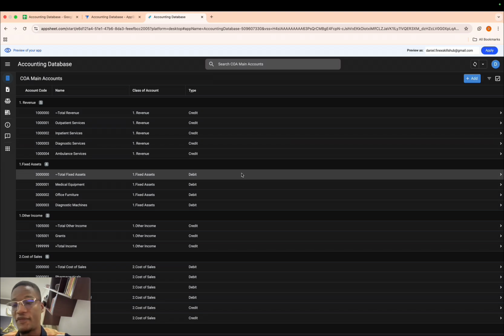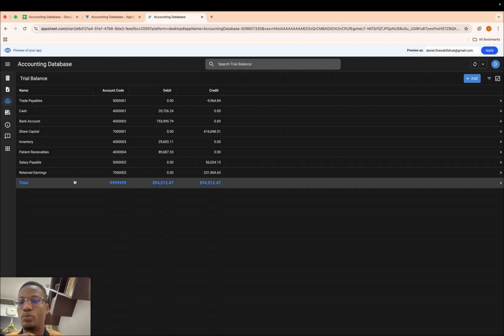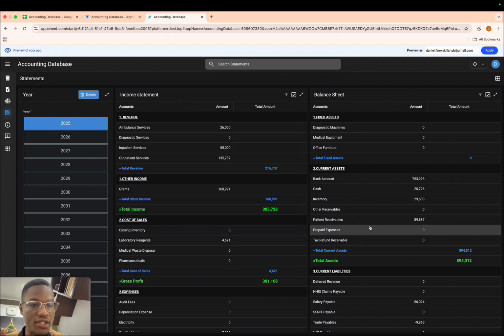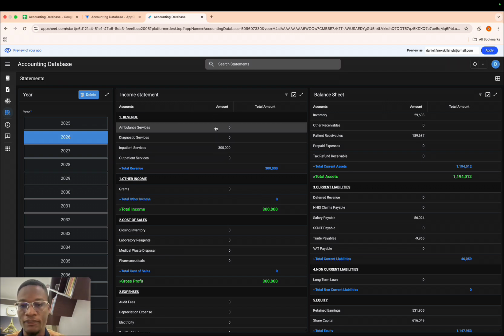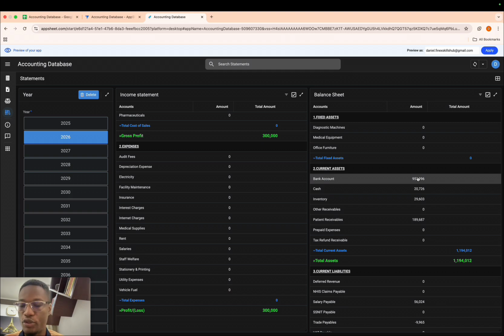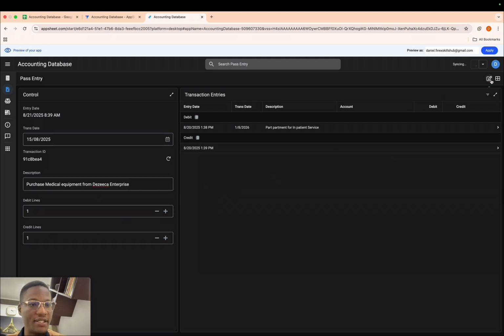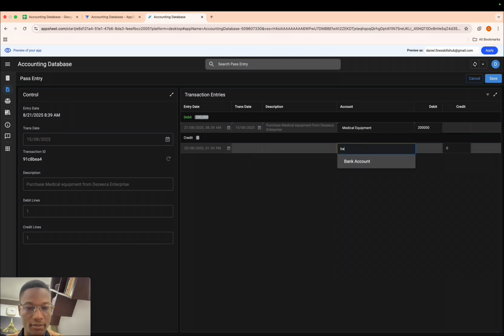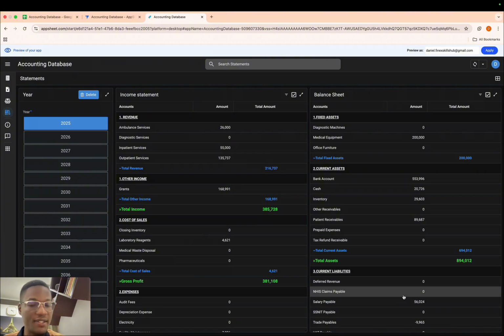Build Your Own Accounting Software with AppSheet | Part 1: Introduction 🧾💰📊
🚀 Want to create your own accounting software without writing a single line of code?
In this YouTube series, I’ll show you step by step how to use Google AppSheet to build a fully functional Accounting App — from tracking income and expenses to generating reports and dashboards.

What you’ll learn in this series:
✅ How to structure your accounting data in Google Sheets
✅ Creating forms for recording income & expenses
✅ Adding dashboards for account balances and reports
✅ Using AppSheet expressions for calculations & automation
✅ Designing a clean, professional finance app UI
✅ Tricks & best practices for making your app powerful and easy to use

By the end of this series, you’ll have your own custom accounting software, built entirely with AppSheet — no coding required!

Students & professionals learning AppSheet

Anyone who wants to simplify their bookkeeping and finance tracking